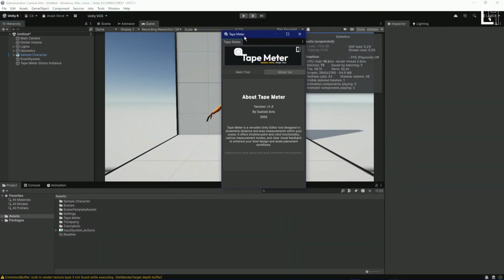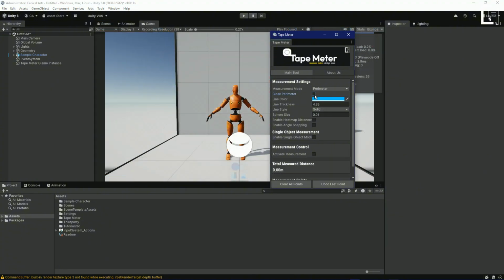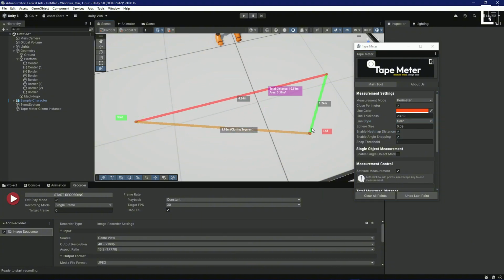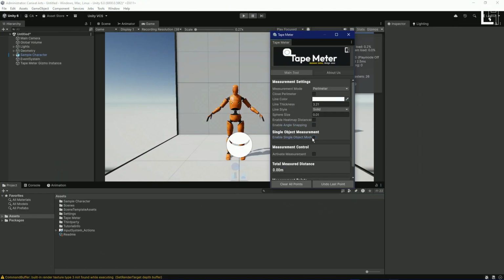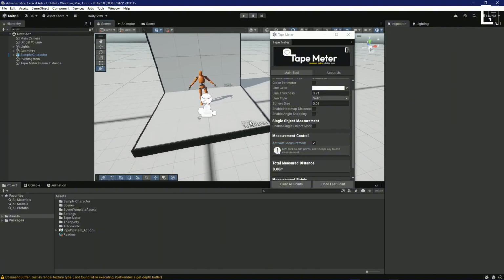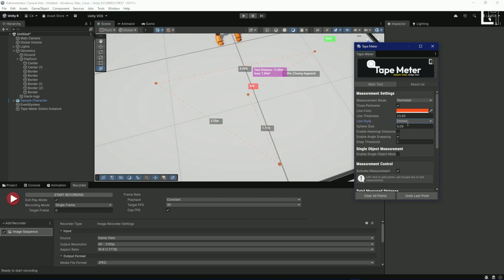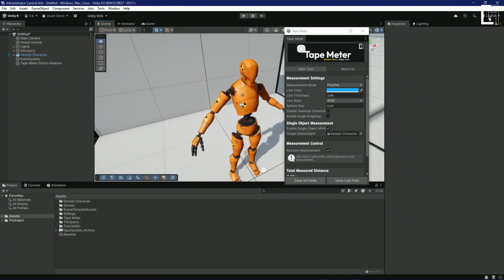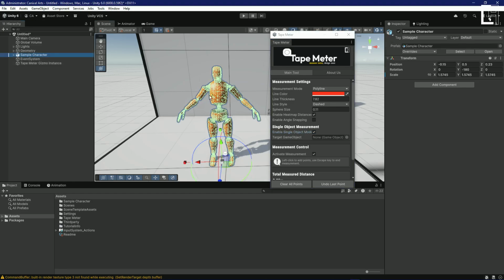Free Download - Unity Tape Meter For Level Design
Unity Tape Meter is a precise Unity Editor extension that enables level designers to measure distances and areas directly in the Scene view via intuitive point-and-click interactions.